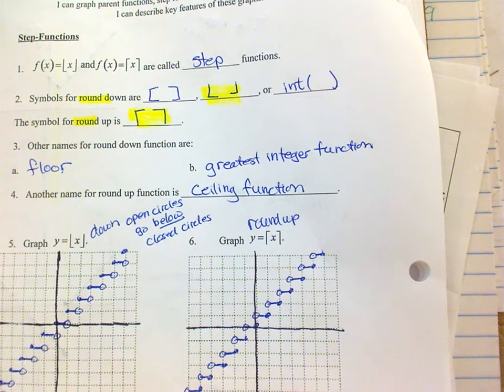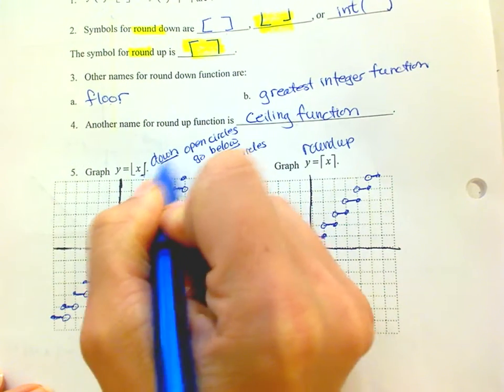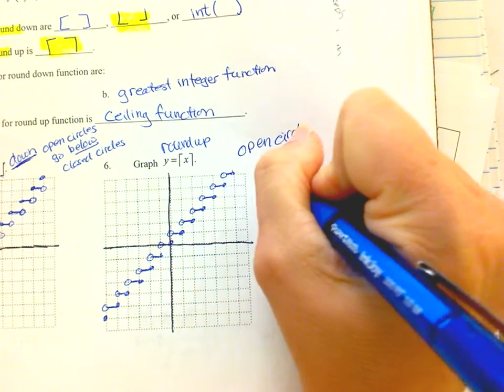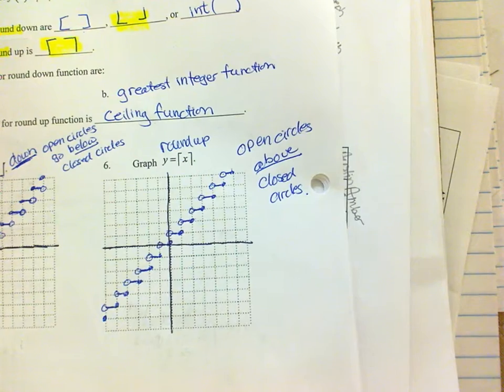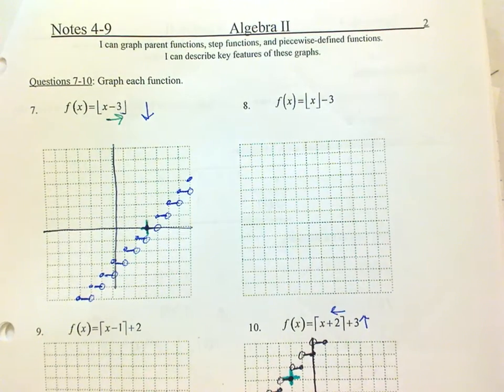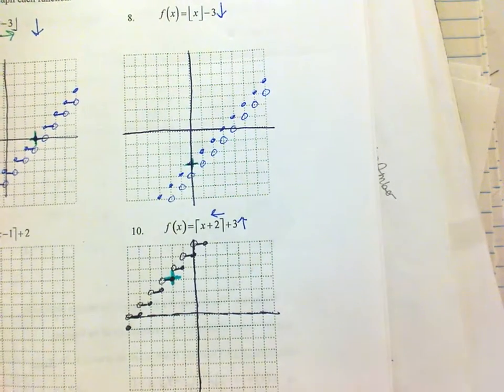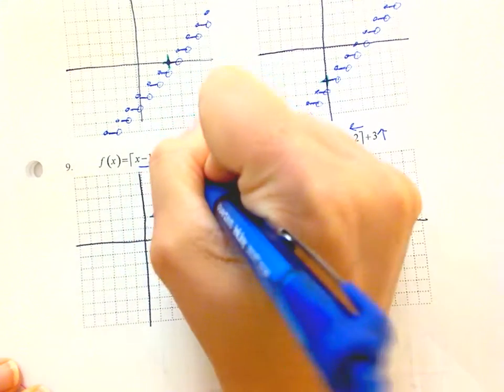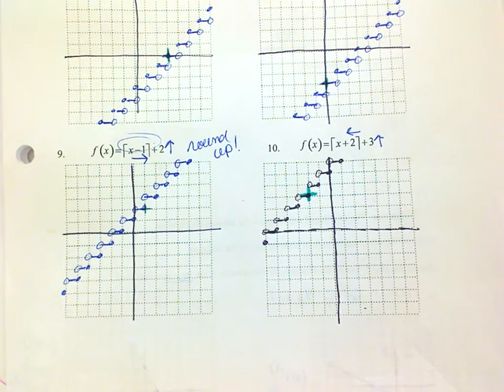4 9 Notes Part 1